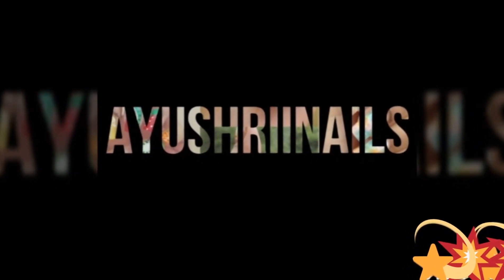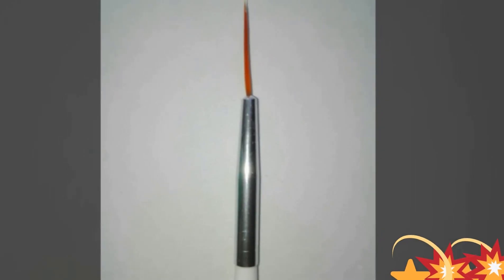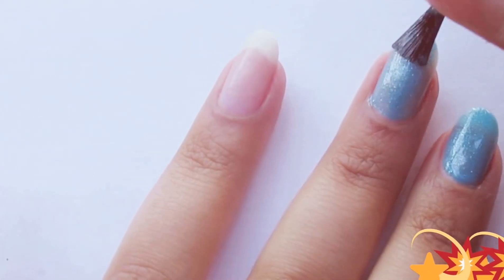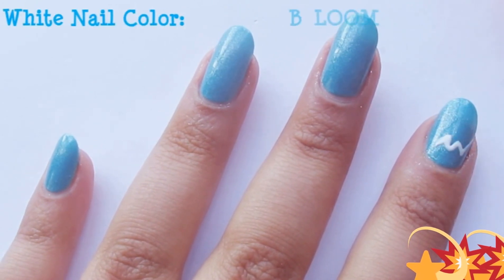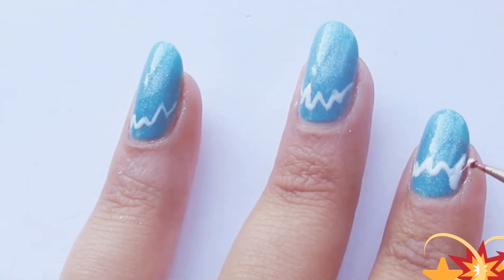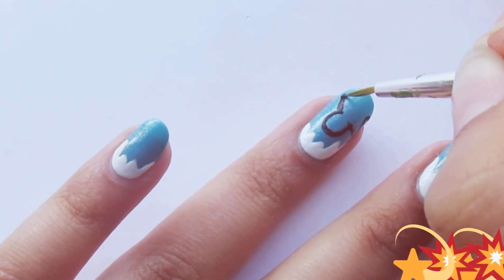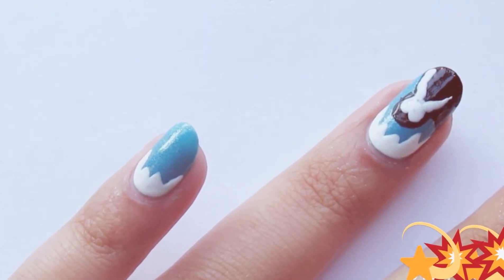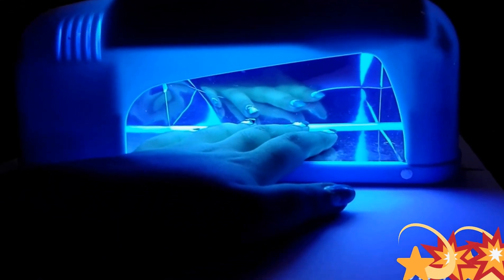Snowy Christmas Nail Art- #1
Hey,
Ive uploaded one CHRISTMAS Nail Art tutorial for you guys. I saw this design in Pinterest and couldn't stop myself from making a tutorial 😉  I have few more ideas in my mind so I might come up with #2 soon, but not sure yet 😆

Thankyou 💞
See you soon!
Bye ✋